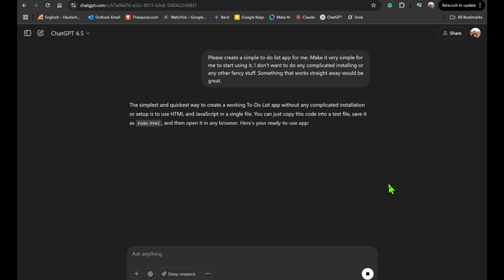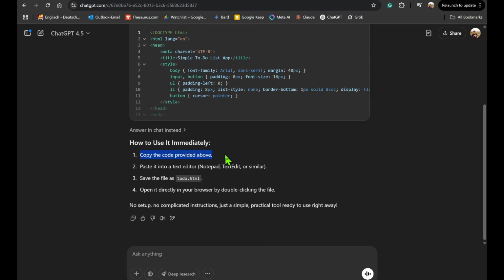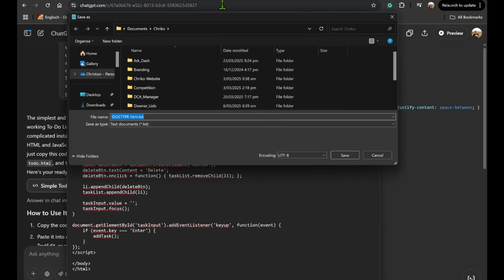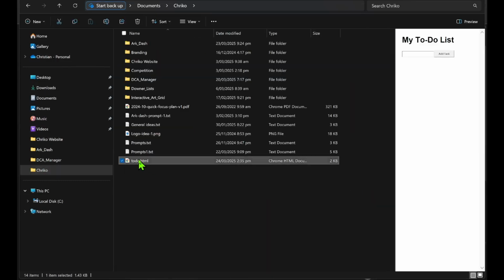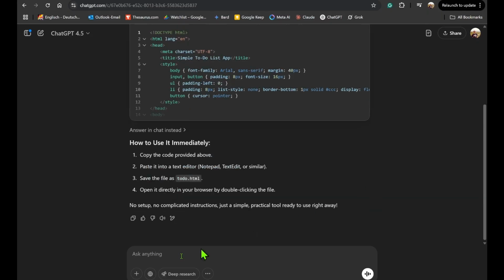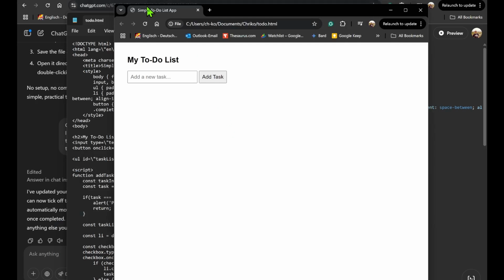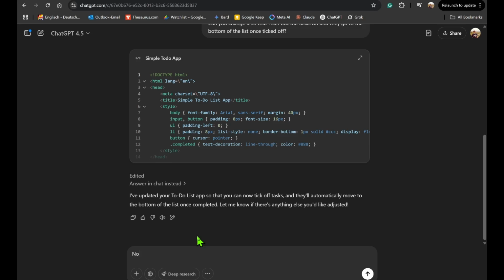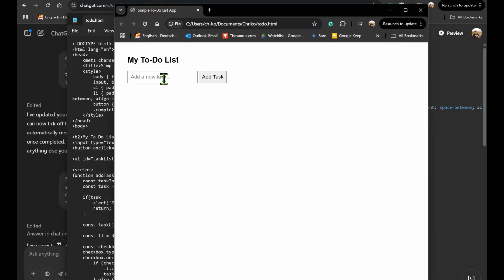Vibe Coding Explained - with practical example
Vibe Coding time!
In this video, I break down what vibe coding is - a fresh take on programming where AI turns natural language into code. I’ll walk you through a real-world example with ChatGPT from start to finish, showing how simple it can be to jump in, even if you can't code.
But it’s not all easy - stick around as I reveal some common challenges you might hit and how to handle them. Whether you’re a total beginner or just vibe-curious, this video has the insights you need to see if vibe coding’s your thing. Ready to check it out? Hit play and let’s dive into the future of coding together!

Thumbnail generated with ChatGPT4o!